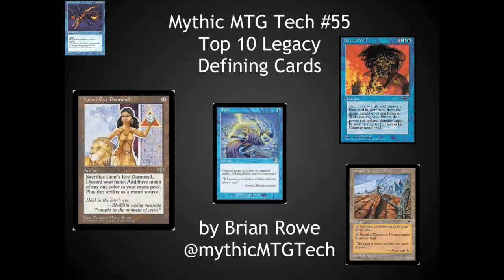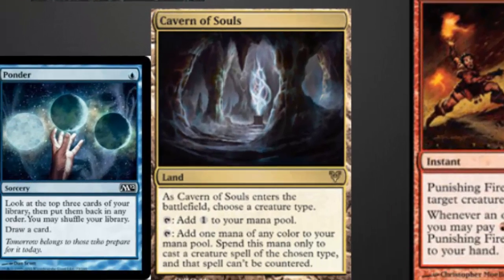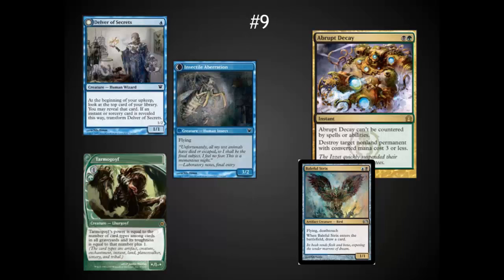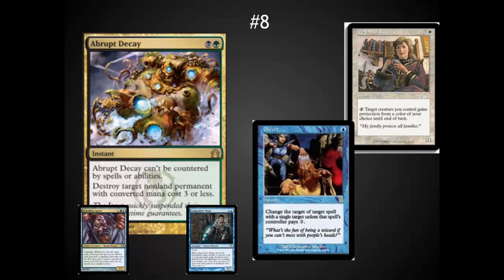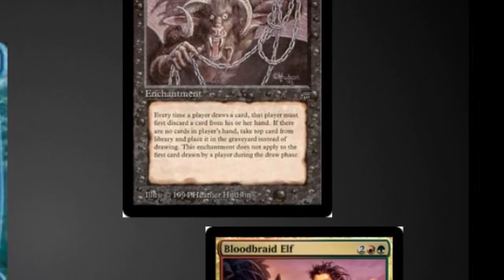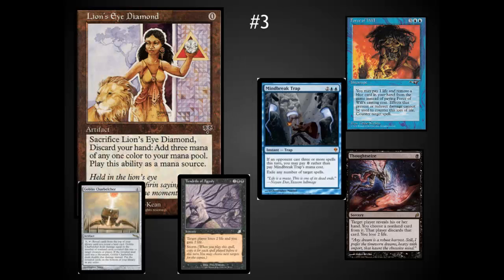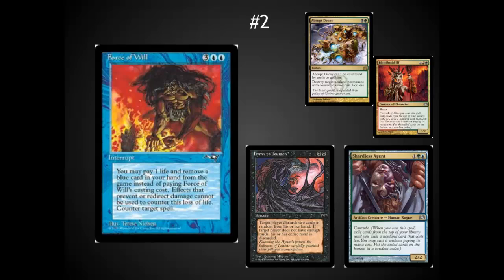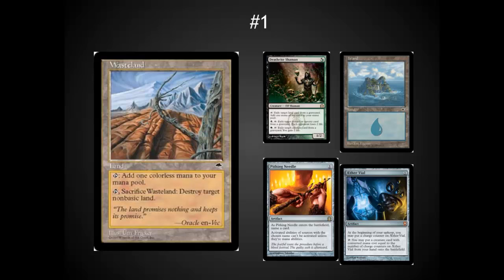Top 10 Legacy Defining Cards - Mythic MTG Tech #55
10. Thoughtseize
9. Delver - Tarmoogoyf
8. Abrupt Decay
7. Deathrite Shaman
6. Jace, the Mind Sculptor
5. Show & Tell
4. Lion's Eye Diamond
3. Stone Forge Mystic
2.
1.